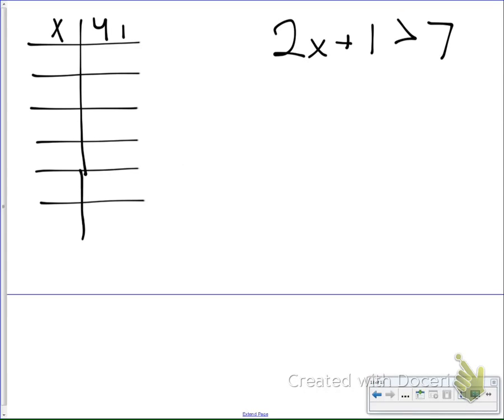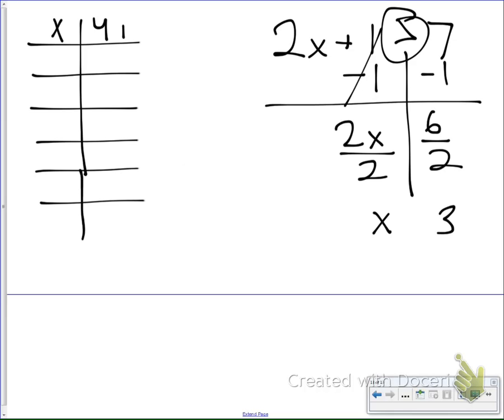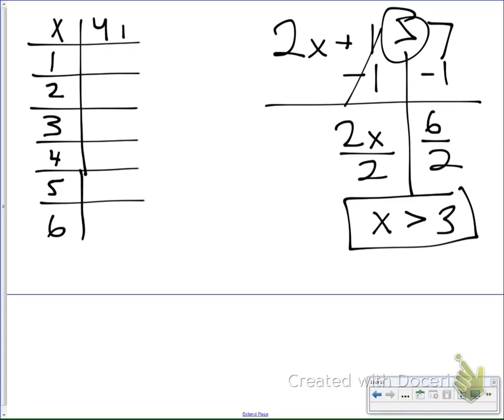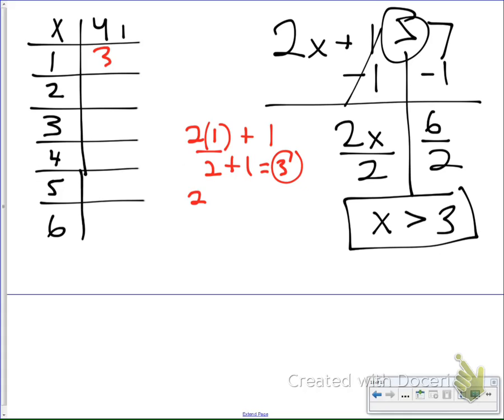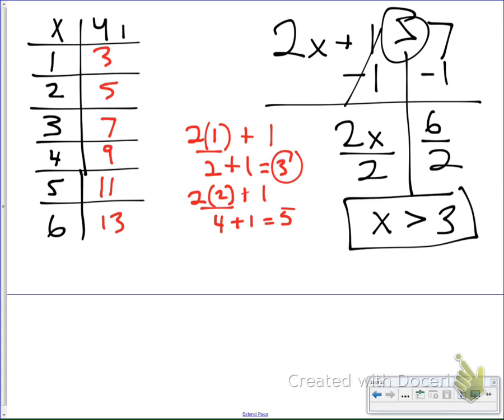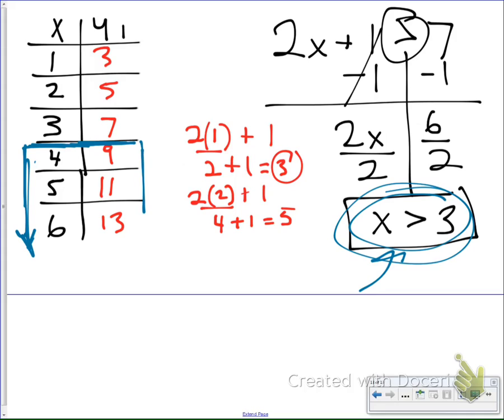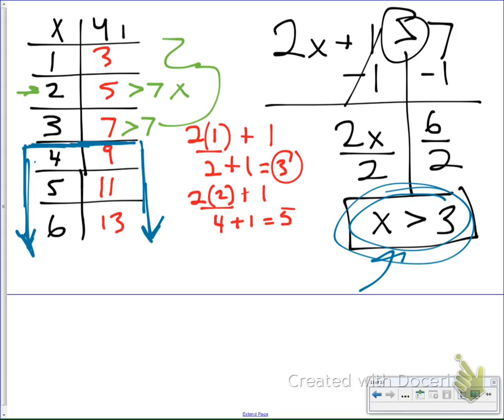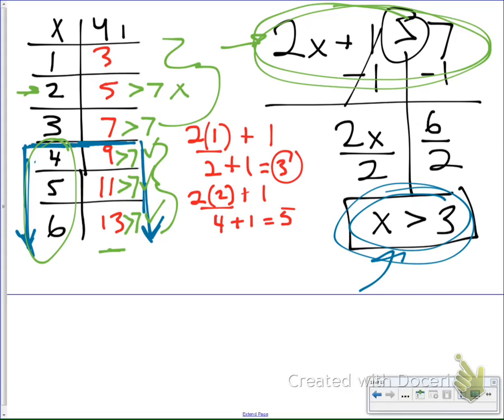Verifying an inequality with a table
A video to help you take an Inequality and check it with a table